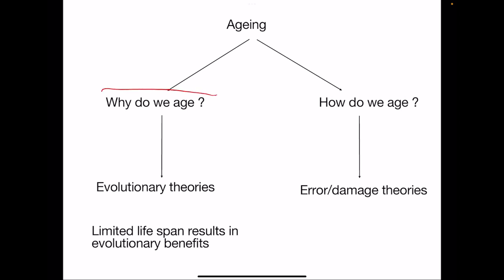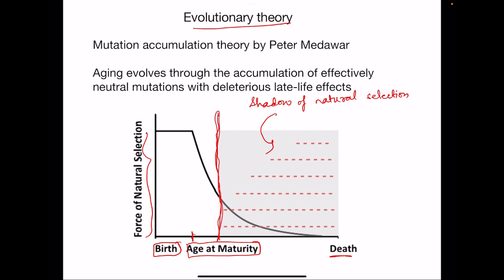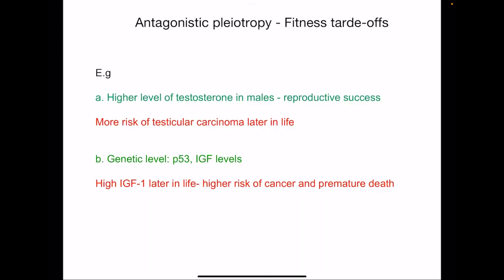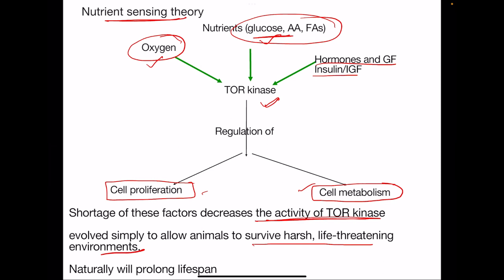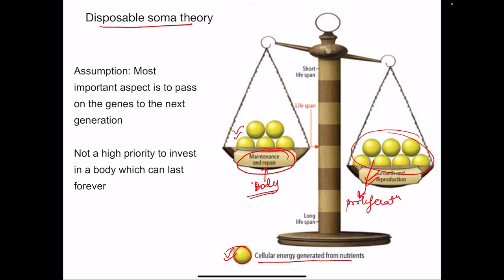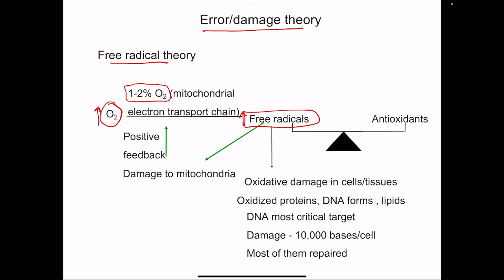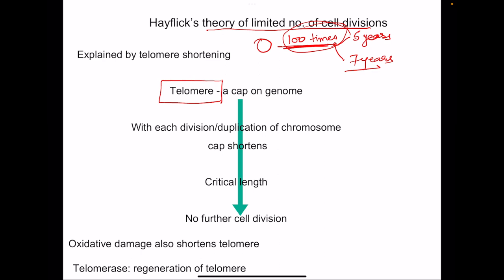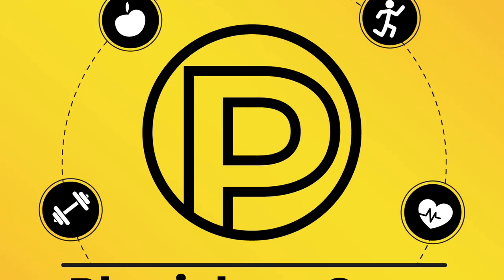Theories of aging Physiology | General Physiology MBBS 1st year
Physiology lectures explaining theories of aging -
1. Mutation accumulation theory of aging
2. Antagonistic pleiotropy theory of ageing
3. Disposable soma theory
4. Wear and tear theory of aging
5. Rate of living theory
6. Hayflick's theory of limited number of cell divisions
7. Free radicals theory
8. Nutrient sending theory of aging